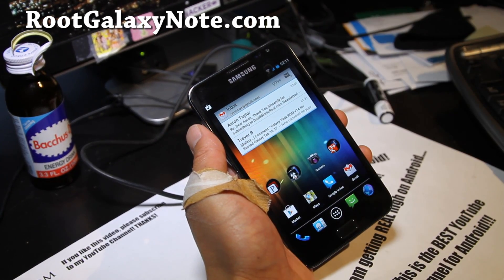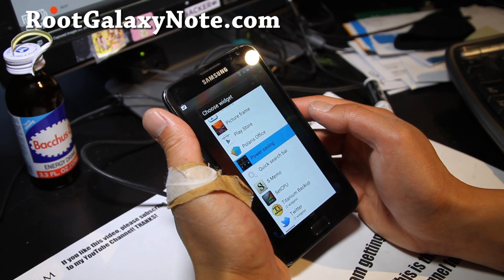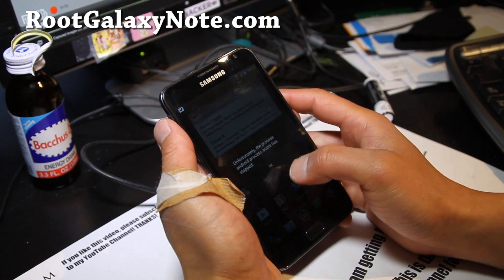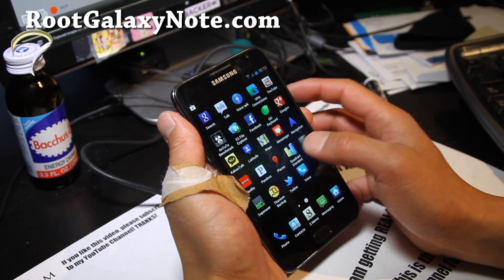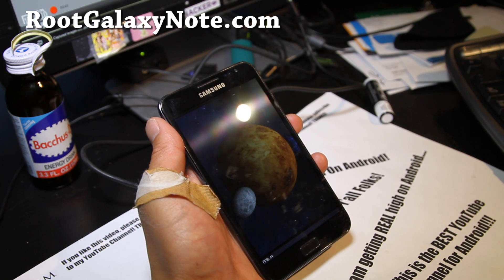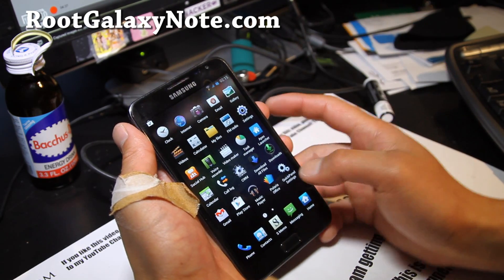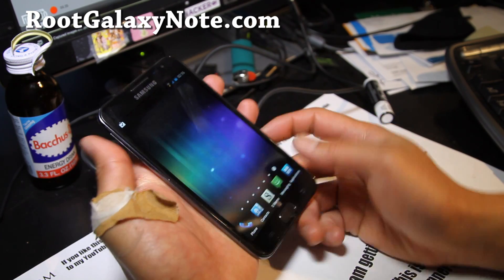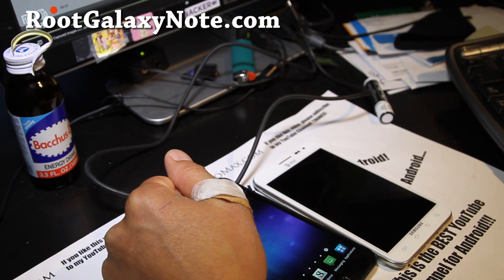CriskeloROM ICS ROM for Rooted Galaxy Note GT-N7000!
Here's a quick overview of CriskeloROM ICS ROM for Galaxy Note GT-N7000.

This is a really stable/fast ROM, love it, try it and let me know if you have any problems.  So far so good other than Apex launcher crashing with Samsung stuff, use TouchWiz launcher if you want to use Samsung widgets.

*Note - It is NOT compatible with AT&T Galaxy Note SGH-i717!